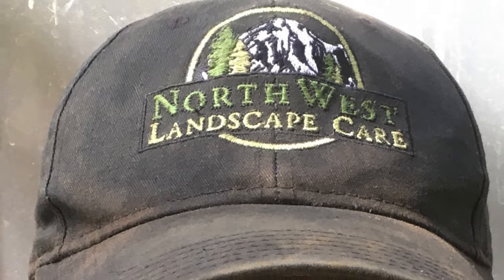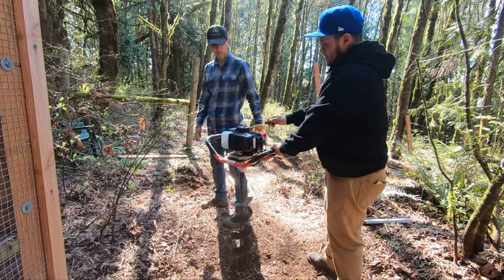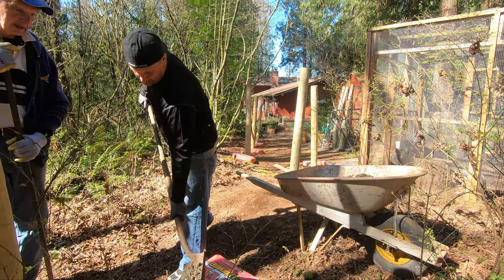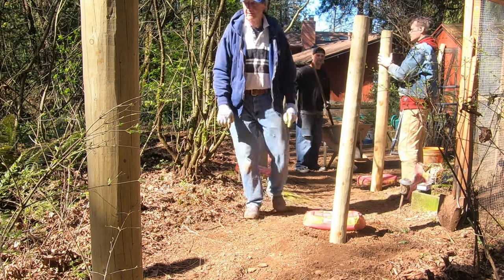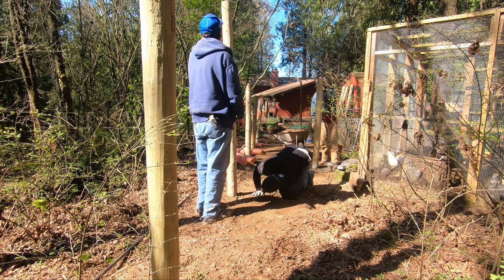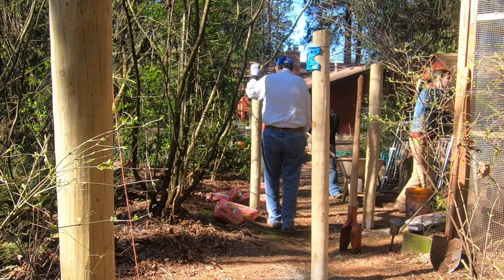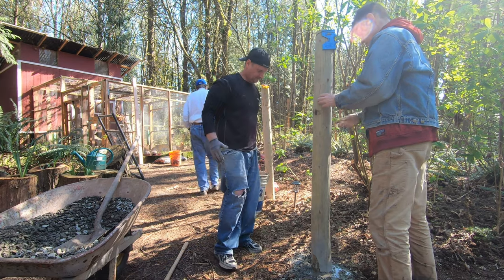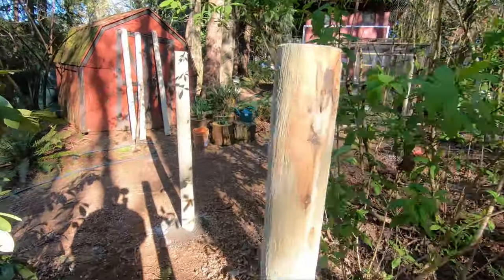Setting Posts for Our New Goat Area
Bryan gets help from his dad and brother in building a fence for our bucks and Northwest Landscape Care comes out again and helps us to stretch the fence. Watch as Ivy Acres Homestead gets ready for an exciting next step in our dairy goat journey.

Music: Prog Climation by Josh Kirsh/ Media Right Productions, Potato Deal by Craig MacArthur, Tape Deck by Endless Love